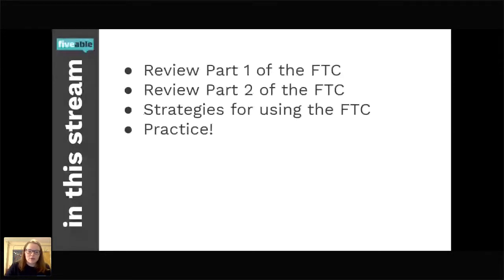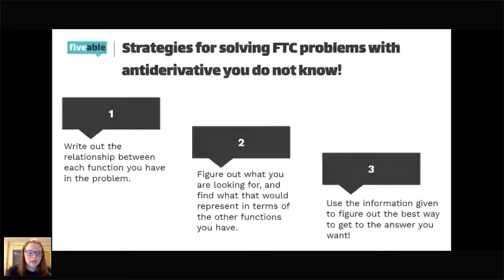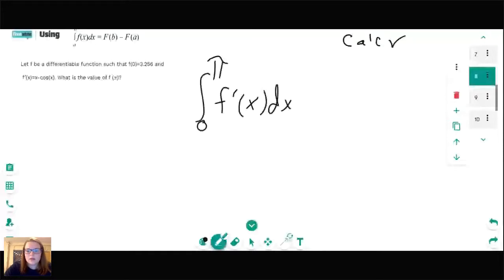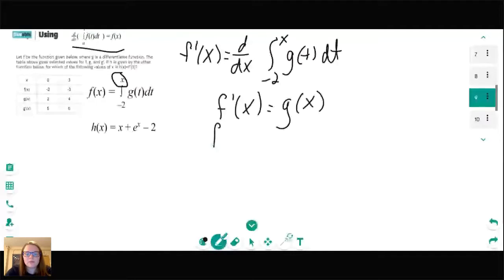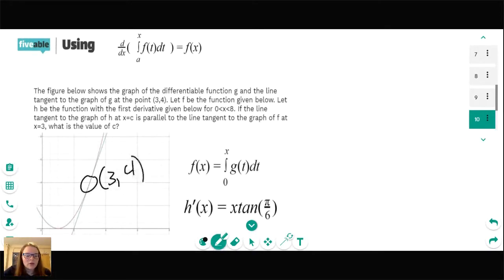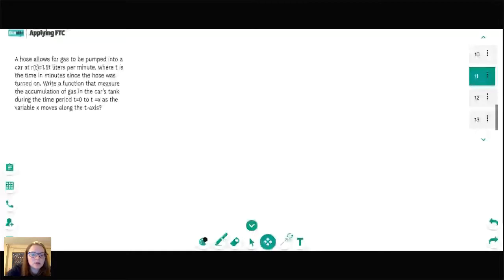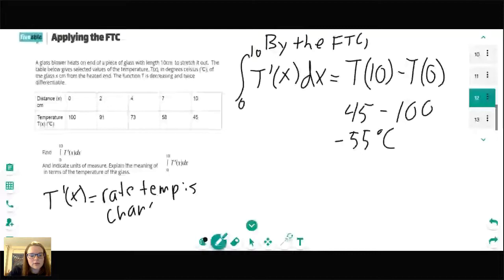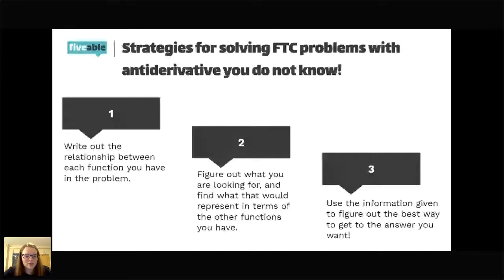AP Calc - FTC & Integral Defined Functions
Learn how to apply the Fundamental Theorem of Calculus and work with integral-defined functions for AP Calc AB and BC. This video walks through FTC Part 1 and Part 2, showing you how to differentiate integrals with variable limits and evaluate definite integrals step-by-step.

You'll see multiple practice problems that appear on AP exams, including finding derivatives of integral-defined functions, handling composition with the chain rule, and interpreting accumulation problems. Perfect for strengthening your understanding of these core calculus concepts.

⏱️ TIMESTAMPS:
0:00 Course Introduction
0:37 Presenter and Slides Overview
1:08 FTC and Functions Topic
1:38 Weekly Stream Schedule
2:09 Prior Knowledge Poll
2:43 Session Structure Review
3:13 FTC Parts Explained
3:46 Continuity and Derivatives
4:50 FTC Part One Details
5:22 FTC Part Two Details
5:54 Graphical Explanation Start
6:58 Area Between Bounds
8:02 Proving FTC Part Two
9:36 Integral Function Problems
10:06 Solving Strategies Overview
11:39 Practice Problems Begin
12:10 First Practice Problem
14:42 Second Practice Problem
15:47 Calculator Integration Example
19:55 Third Practice Problem
21:59 Differentiable Function Analysis
23:36 Solving for h(x)
26:46 Fourth Practice Problem
29:59 Parallel Tangent Lines
32:03 Solving for c Value
34:45 Gas Accumulation Function
36:55 Rate Integral Interpretation
37:27 Glass Temperature Problem
39:12 Integral of t Prime
41:33 Meaning and Units
43:41 Real-World Applications
46:50 FTC Review Summary
47:51 Strategies Recap
51:00 Closing and Schedule

📚 WHAT YOU'LL LEARN:
• How to apply the Fundamental Theorem of Calculus Parts 1 and 2
• Finding derivatives of integral-defined functions
• Working with variable limits of integration
• Using the chain rule with FTC
• Common AP exam question patterns and strategies

👍 Like this video if it helped you understand FTC better!